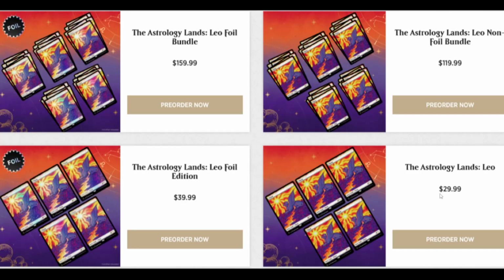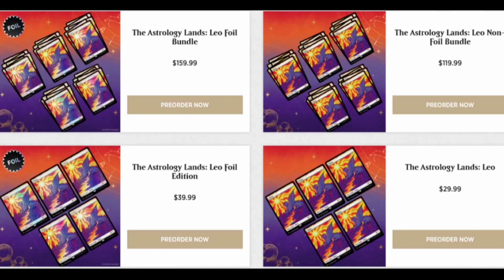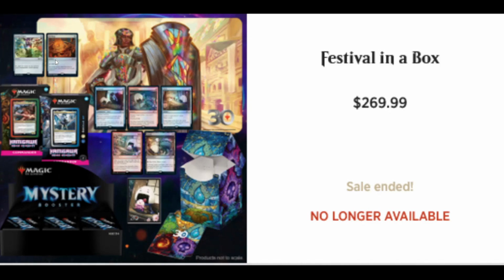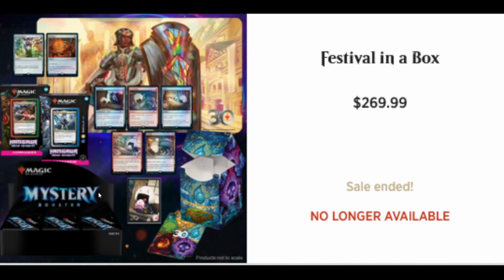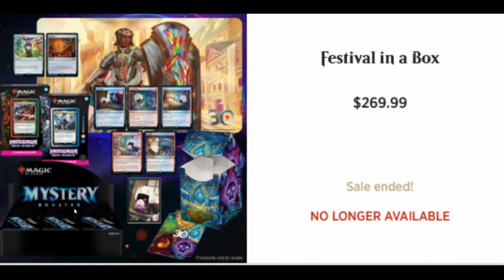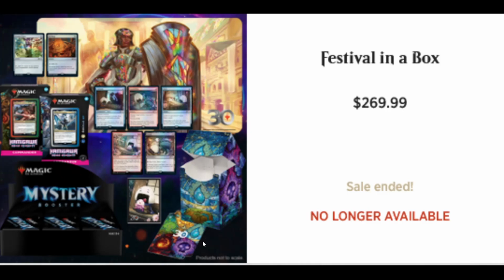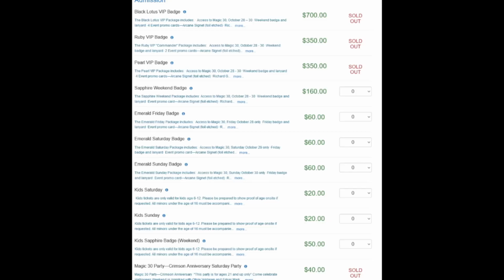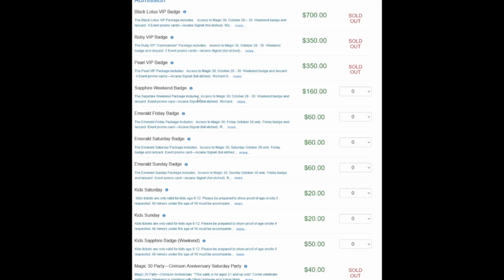Secret Lair and MTG 30 event news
lets look at new secret lair, festival in a box and magic 30 birthday event